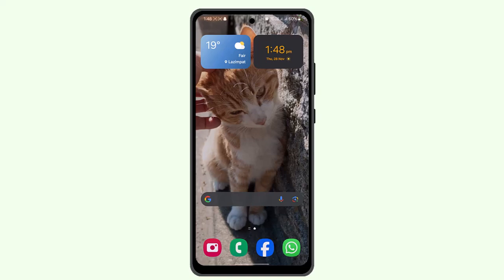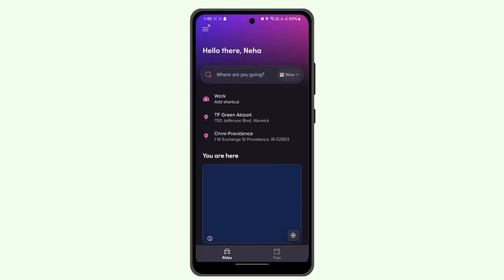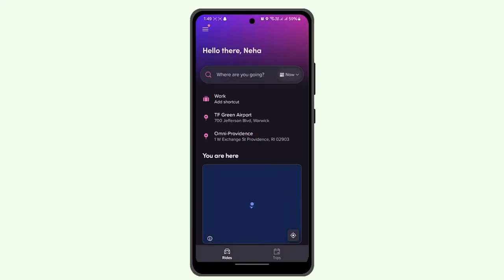How To Use Lyft's Destination Mode As A Driver !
Lyft Destination Mode is a valuable tool for drivers, enabling you to plan rides that align with your personal schedule or preferred routes. This feature allows drivers to specify a destination and receive ride requests that are on the way to that location. It’s ideal for ending your shift or commuting to a specific area while maximizing your earnings. This tutorial explains how to activate and effectively use Destination Mode.

To start, log into your Lyft Driver app and switch to driver mode. Once you’re in driver mode, tap the arrow icon located at the top-right corner of the screen to access the Destination Mode feature. From here, select ‘Add Destination’ and input the address or location you’re heading toward. After entering your destination, tap ‘Start Driving.’ The app will then filter ride requests to match trips that align with your specified route.

Destination Mode includes two filters: ‘Arrive on Time’ and ‘Head to Destination.’ These filters allow you to prioritize timely arrival or stick closely to your desired route. You can further refine your ride preferences by tapping the filter icon in the bottom-right corner, selecting ‘Driving Preferences,’ and enabling location-specific filters under ‘Location Filter.’

Drivers can use Destination Mode twice daily, providing flexibility while maintaining efficiency. Keep in mind that the app will go offline automatically if you don’t receive a ride request within 30 minutes of activating the mode. This ensures you remain available for optimal matches during active driving periods.

With Destination Mode, Lyft empowers drivers to maintain control over their schedules and routes. Watch the video for detailed instructions and tips for making the most of this feature.

Timestamps:
0:00 Introduction
0:03 Overview of Lyft Destination Mode
0:14 Logging into Driver Mode
0:22 Adding a Destination
0:32 Starting Destination Mode
0:40 Using Filters to Customize Rides
0:54 Activating Location Filters
1:07 Important Notes on Ride Matching
1:12 Conclusion